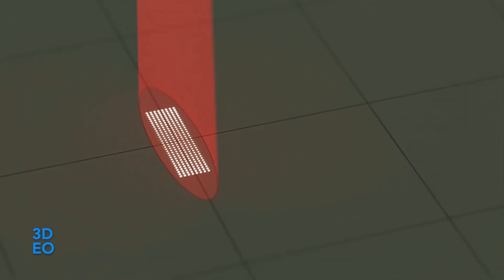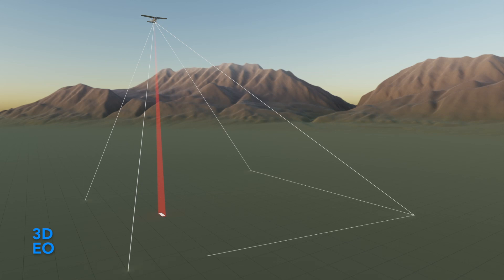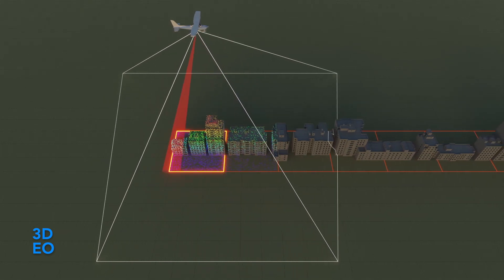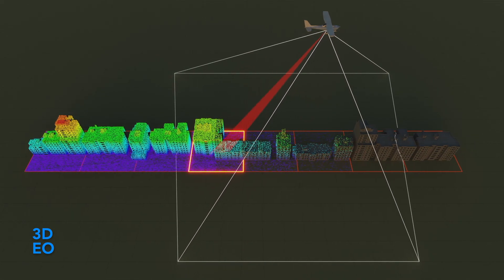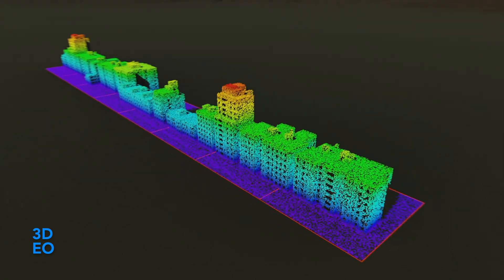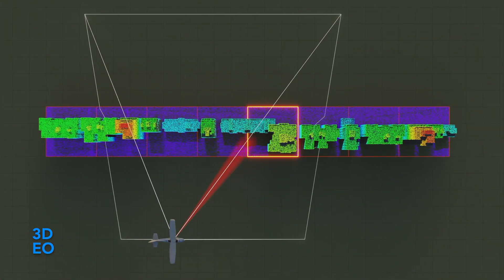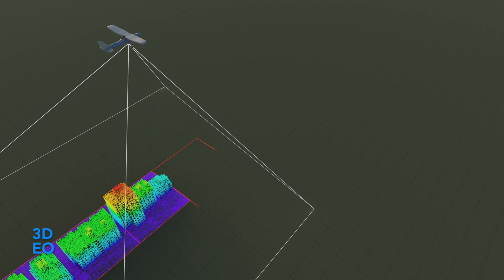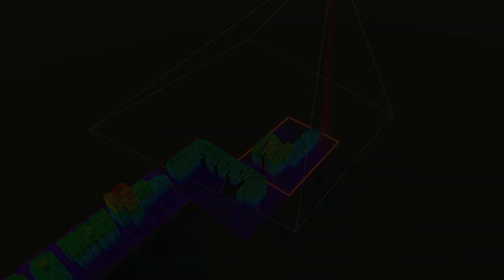3DEO's Agile Geo-Reference Scanning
3DEO's Geiger-mode lidar systems utilize our patent-pending agile geo-referenced scanning technology.  Users are able to engineer data collections to obtain a desired data quality by executing multiple scans of the ground from multiple viewpoints as the aircraft flies a flight line.  The lidar is stabilized against aircraft attitude and position fluctuations, and is able to concentrate all of its capability on the desired collection area on the ground.